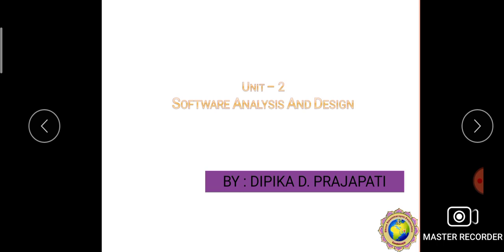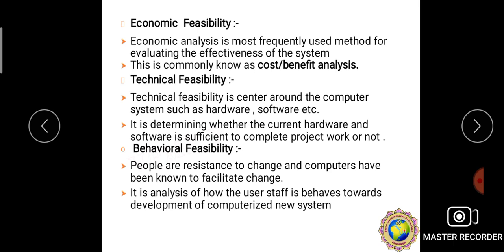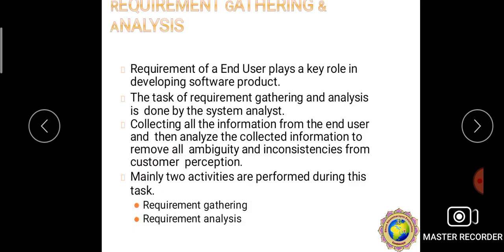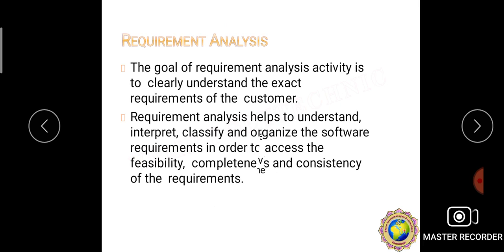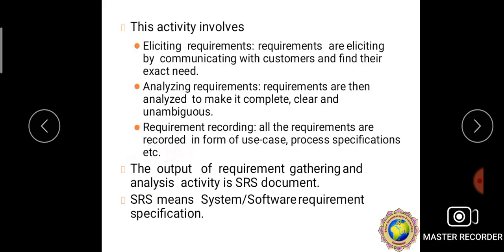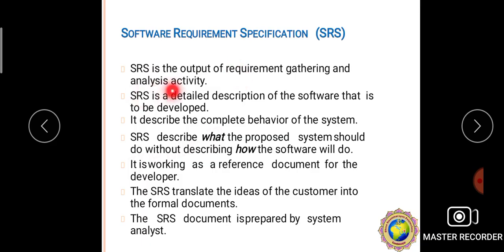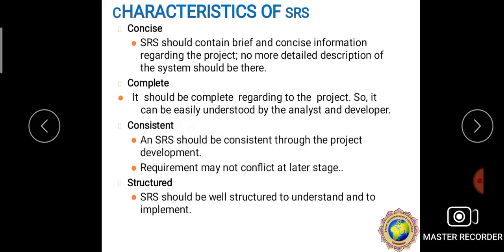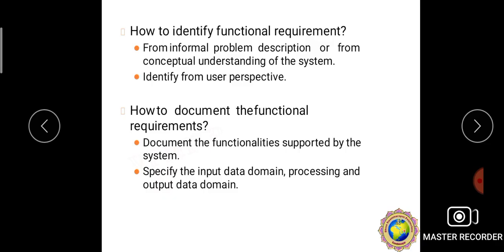LECTURE 7 FOSD UNIT 2 REQUIREMENT ANALYSIS & GATHERING